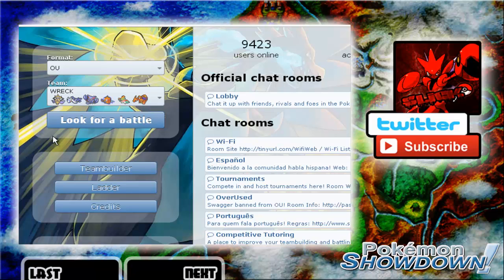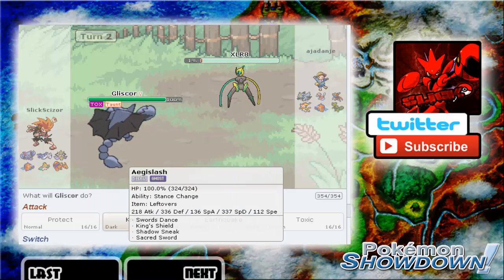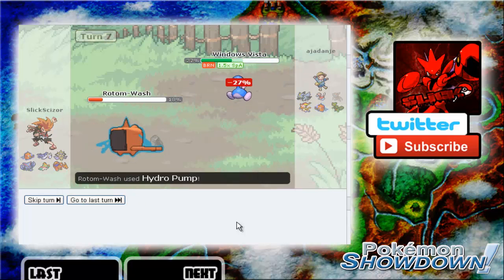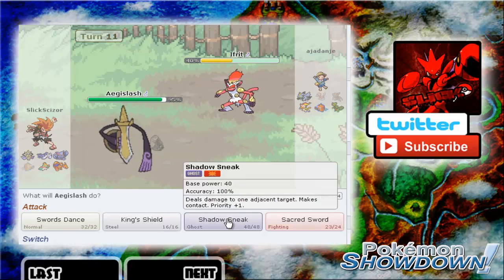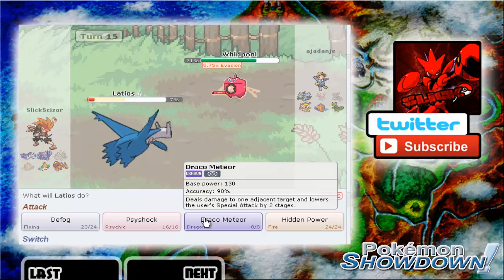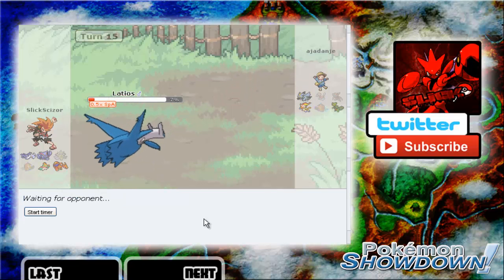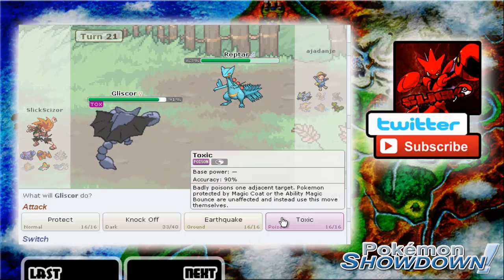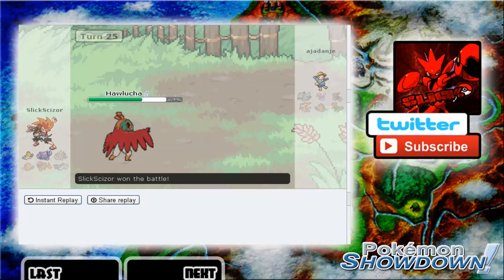Knock Off ALL the Things! Live Pokémon Showdown XY OU #3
My third Showdown upload! Hope you guys enjoy a nice quality upload, that's really why I'm uploading Showdown over X and Y Wifi. Please give any feedback on the battles, my commentary, and my channel as a whole!